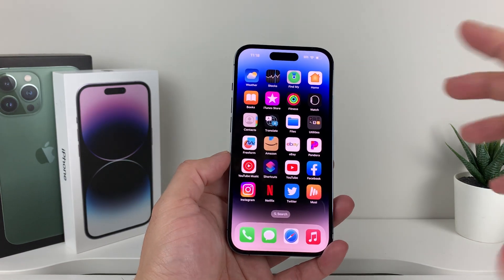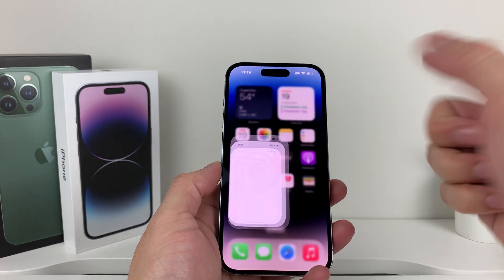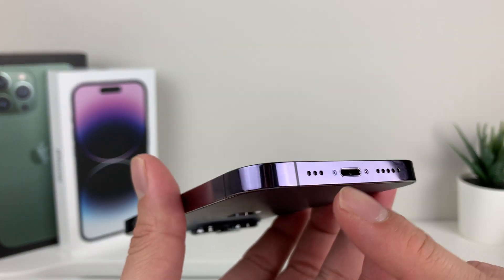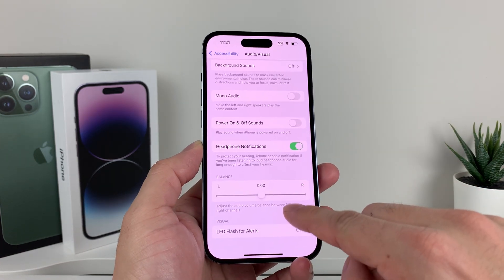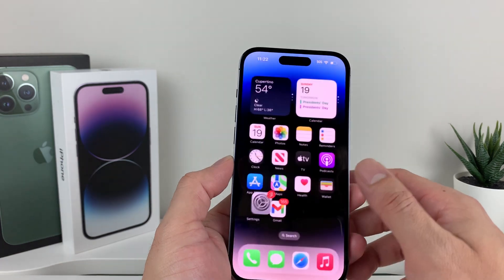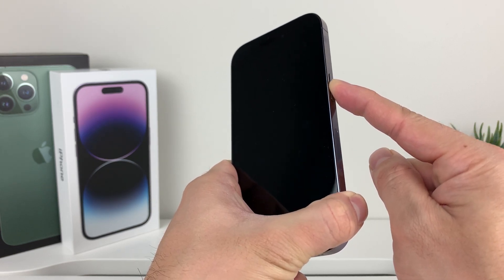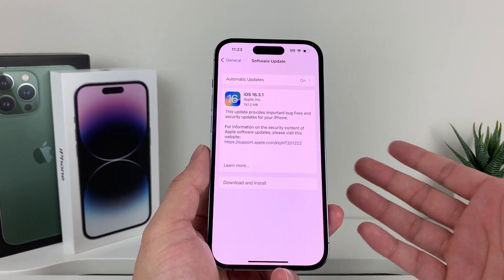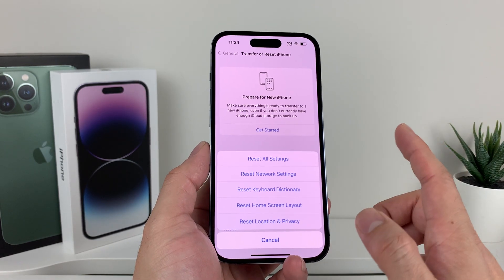How to Fix No Sound on iPhone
If you are having problems with no sound or little sound or distorted sound on your iPhone, here's few things you can do to fix that. In this video we fix the no sound issue on Apple iPhone. There's many reasons why your iPhone may not have any sound or no volume coming out of the speakers but that can be fixed by following the troubleshooting steps we outlined in this video.